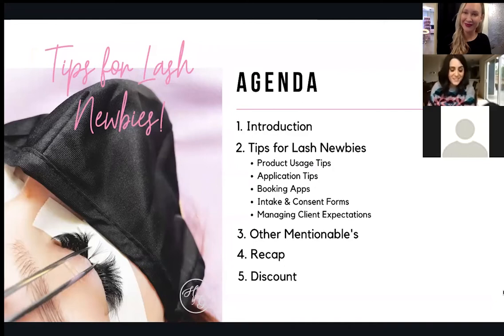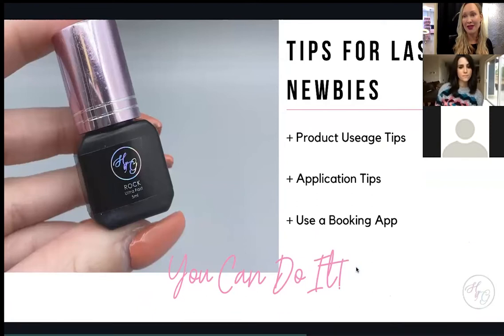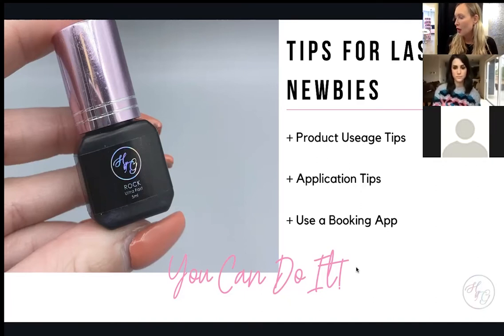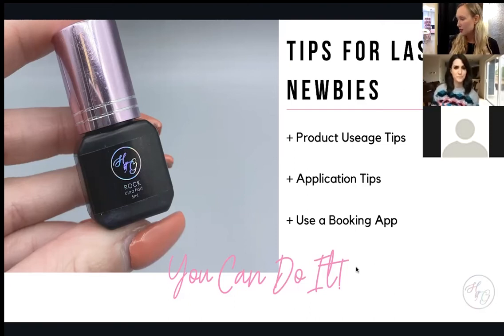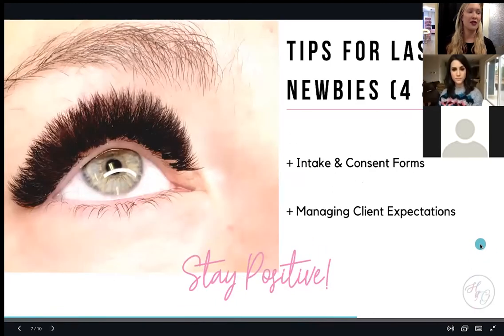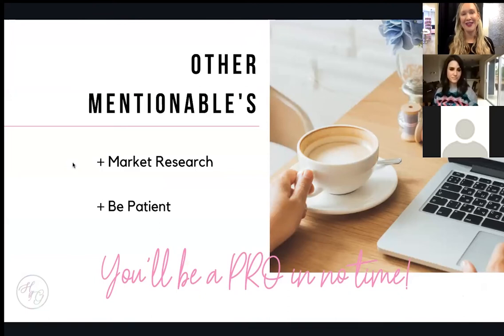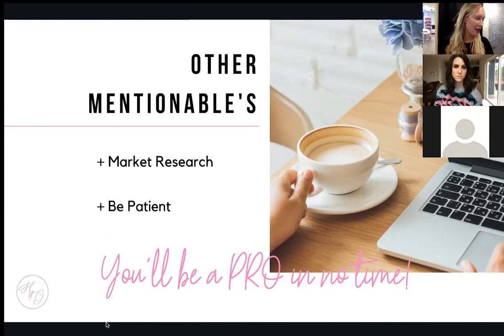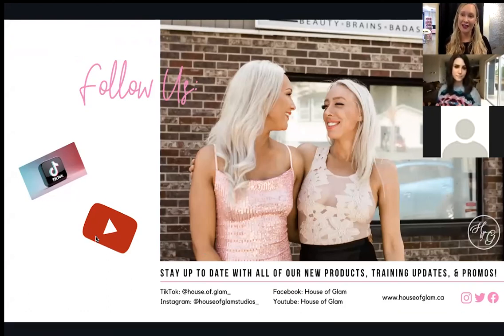Are you a Lash Newbie?? You NEED These Tips!!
In this video, Kristie and Amy go over their top tips for lash newbies!